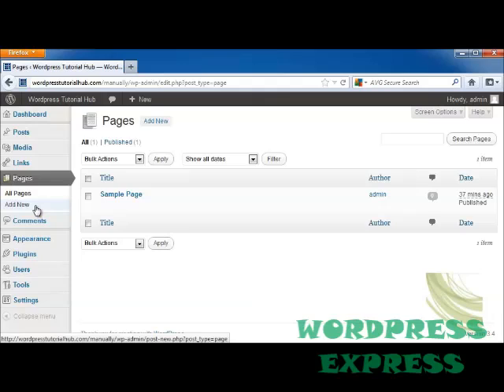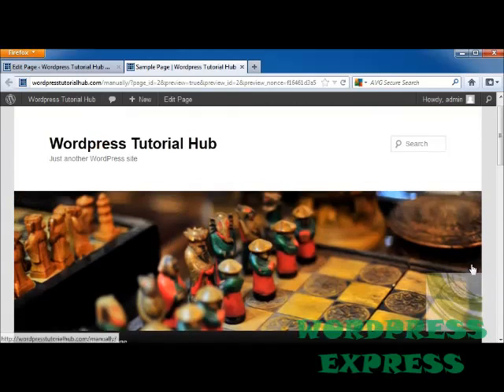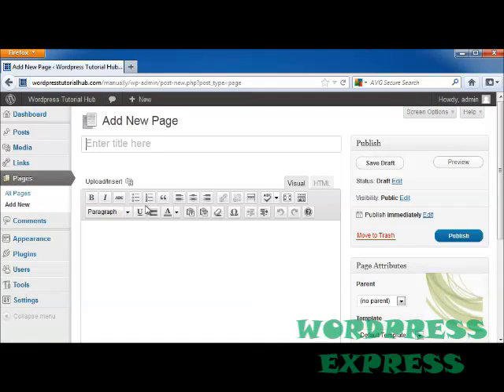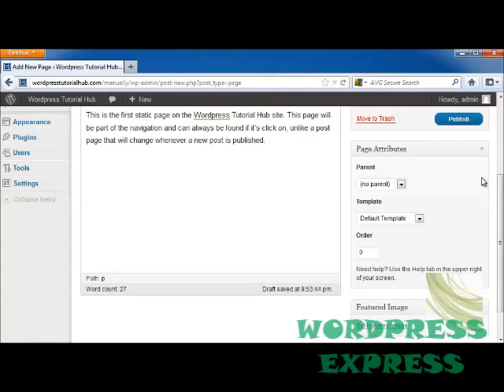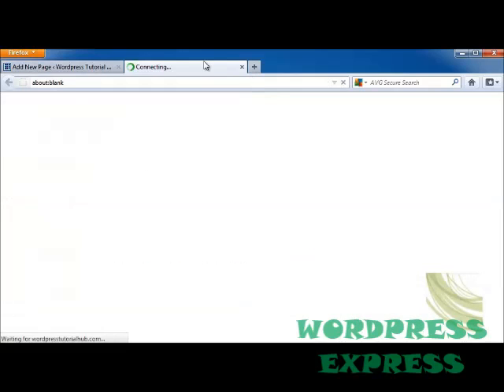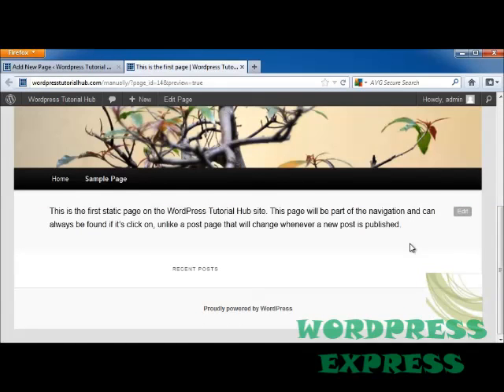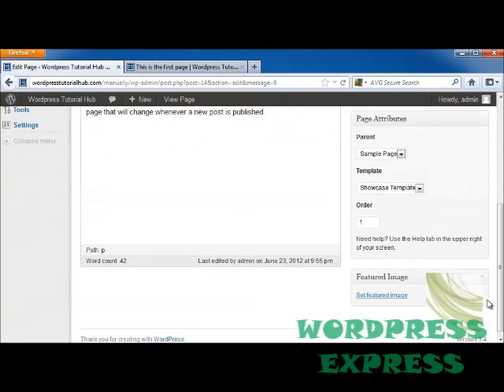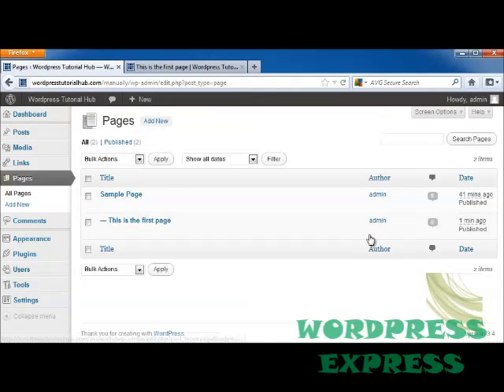WP 3x Tutorial 14 About Pages of Wordpress